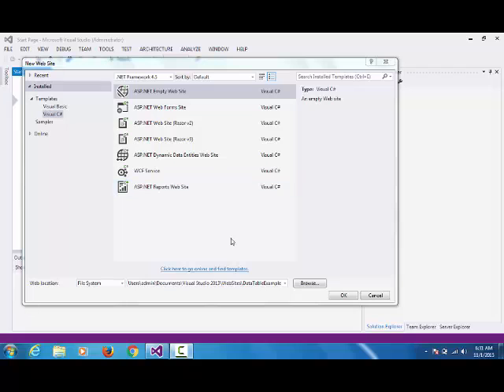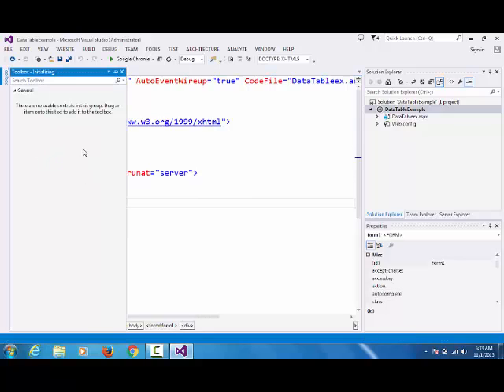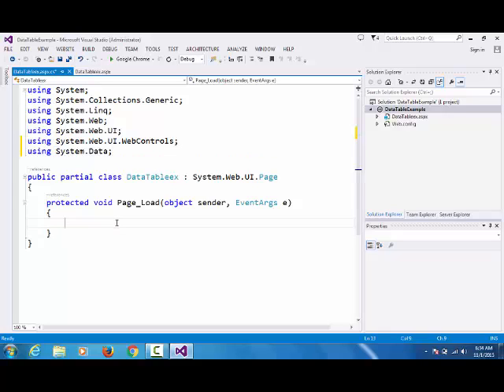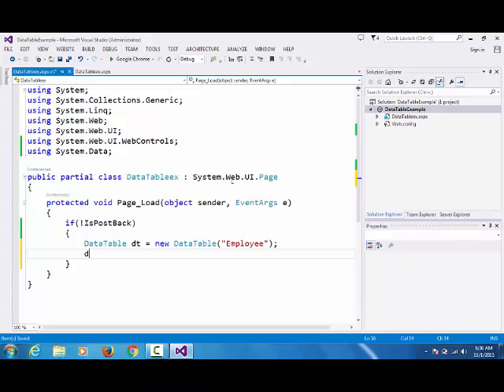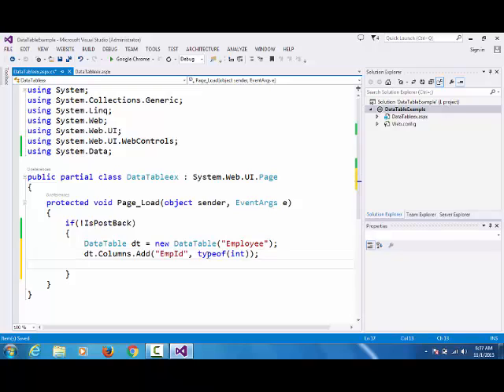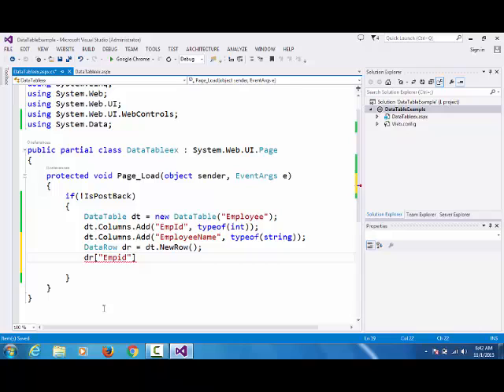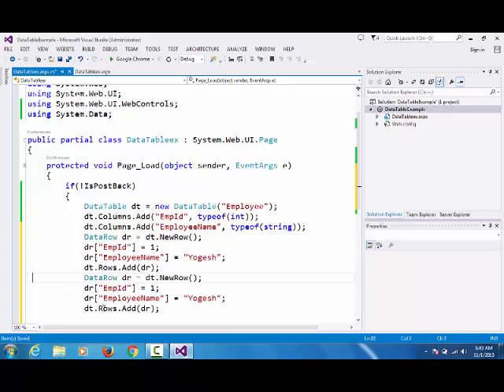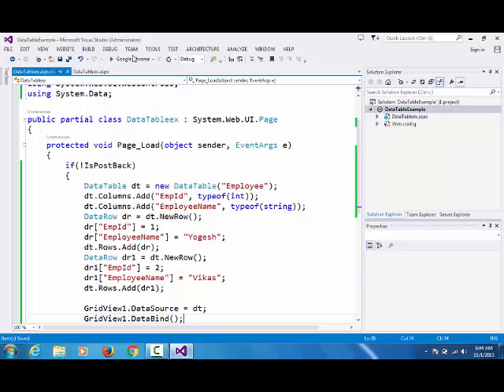Custom DataTable Example in ASP.NET Using C# -Part 1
I used here very simple example of Data Table .